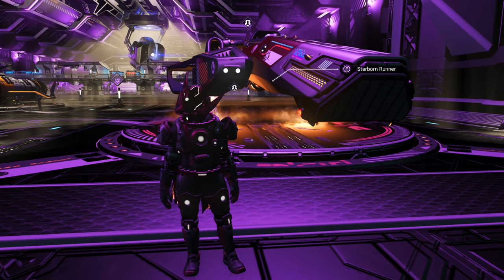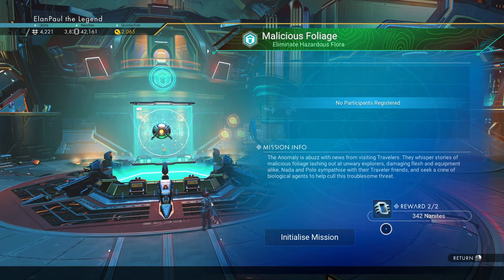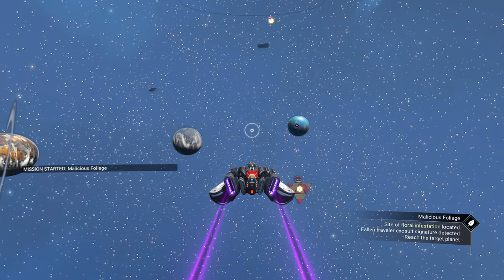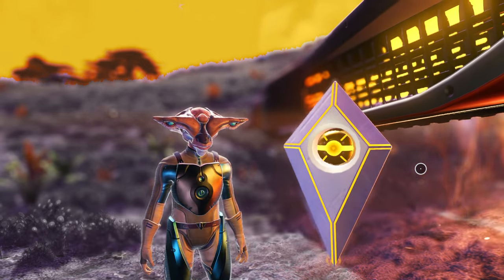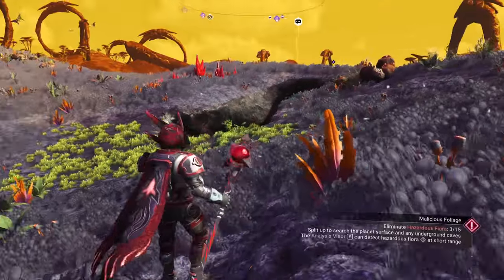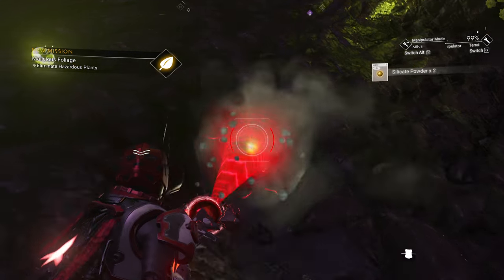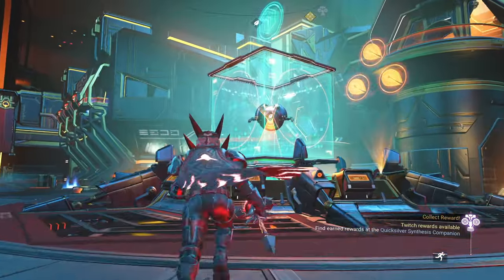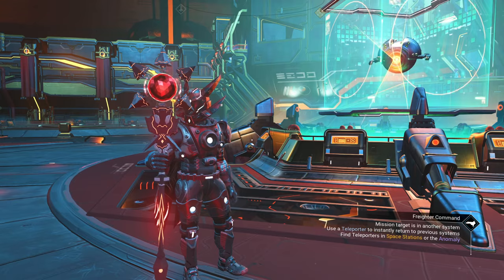No Man's Sky Weekend Anomaly Mission November 29 through Dec 1, 2024!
Hello Travellers!  Here we go! My friends, the Weekend Mission from the Nexus in the Anomaly is here!

MORE Hazardous Flora... break out your favorite MT to mow them down!